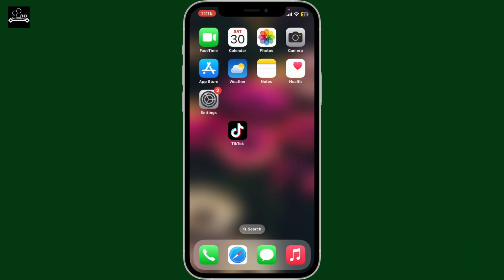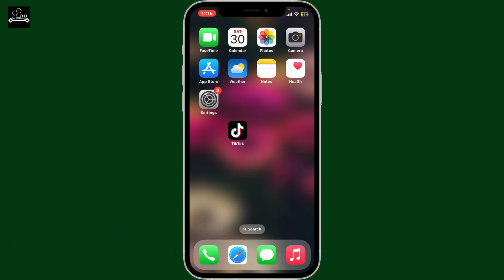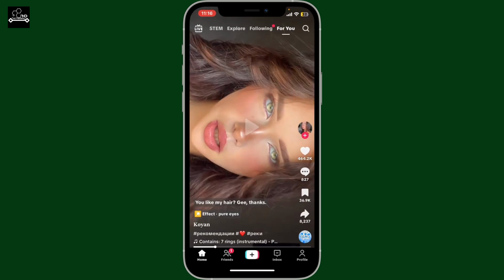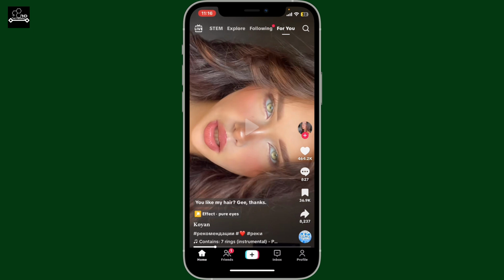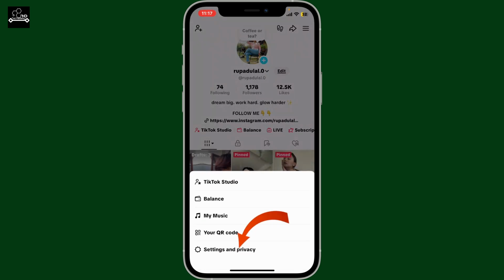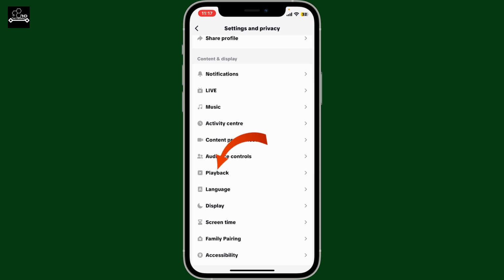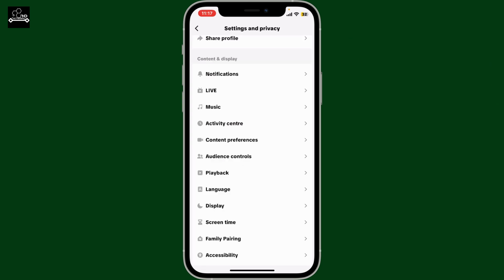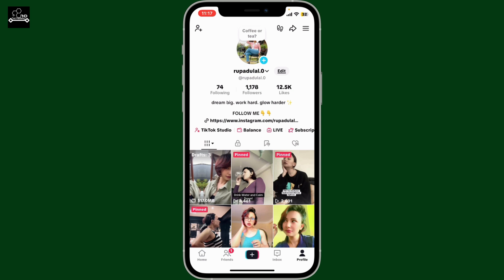How to Autorotate TikTok Videos in 2025 (Easy Guide)?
Learn how to autorotate videos on TikTok with this easy step-by-step guide! Whether your video appears sideways or upside down, this tutorial will show you how to fix it quickly so your content looks perfect every time.